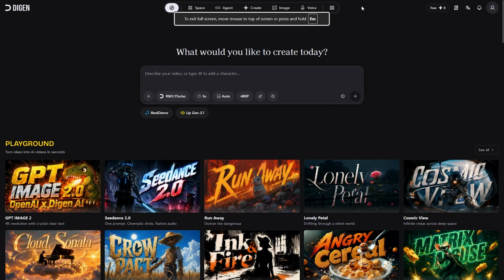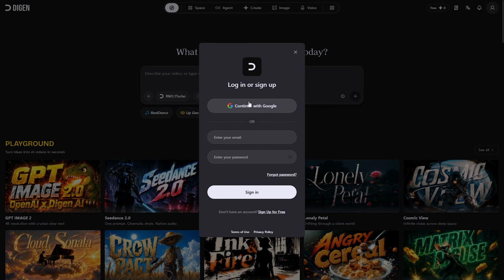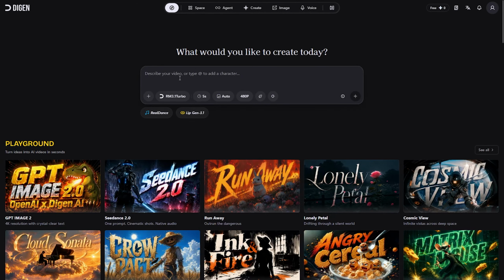How To Create A Video With Digen AI - Step By Step Guide